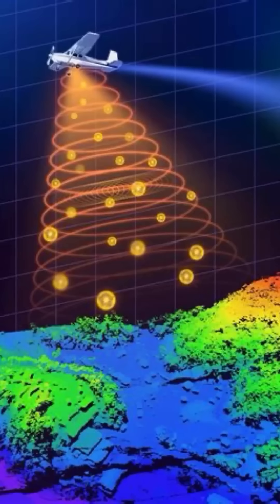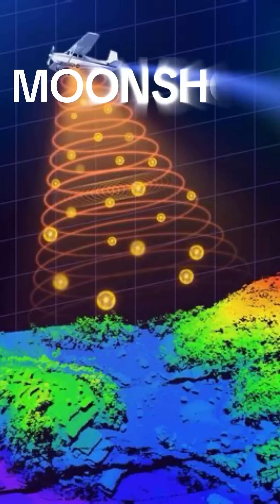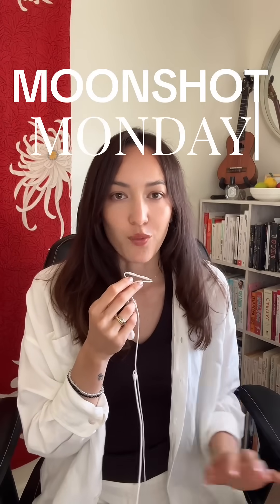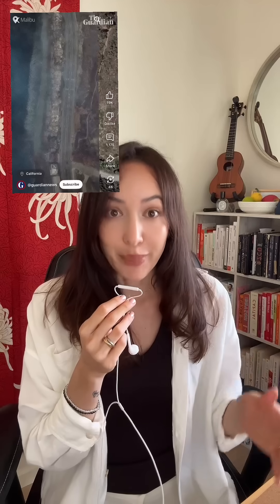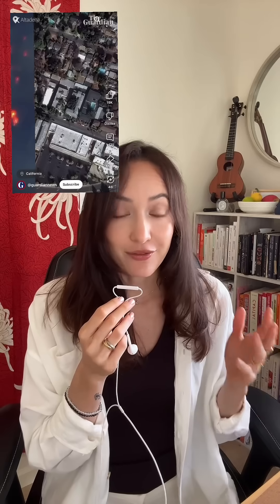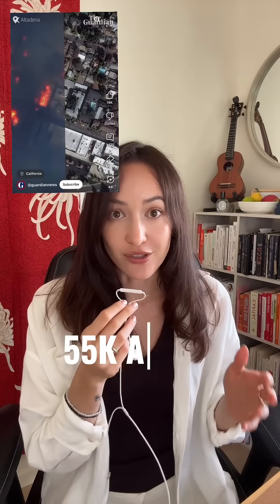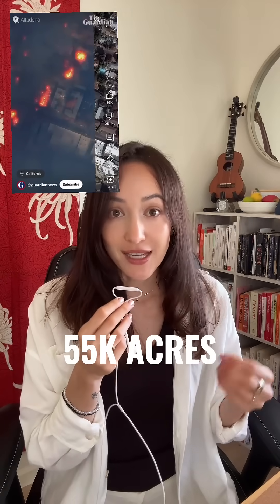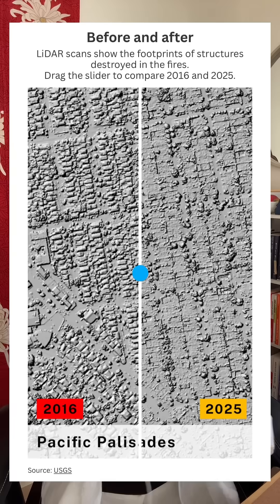The Future is LiDAR to Predict Climate Diasters Like the LA Fire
Here’s how scientists are using LiDAR to understand the impact of the LA wildfires.

Follow for next week’s moonshot technology! 🌕